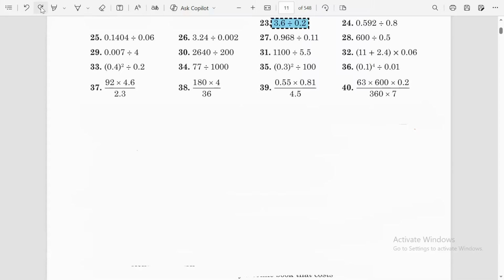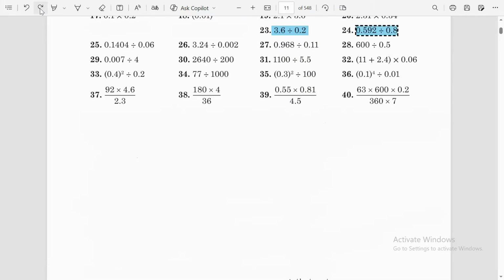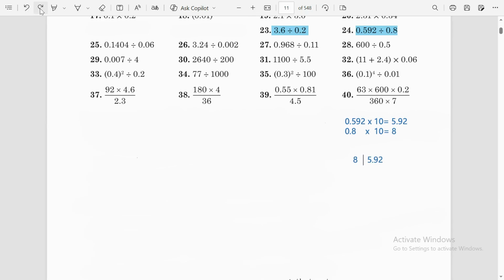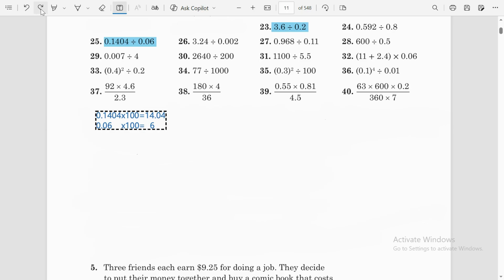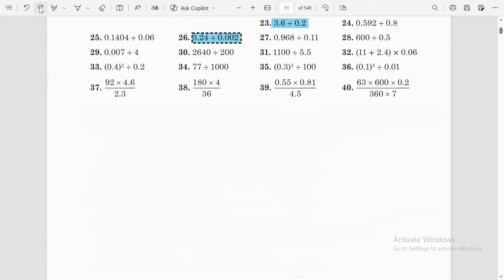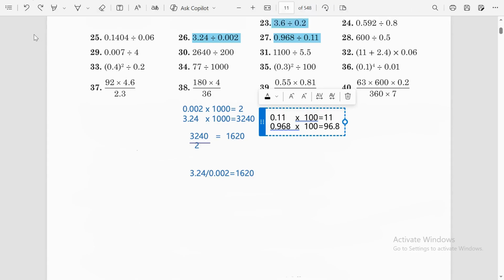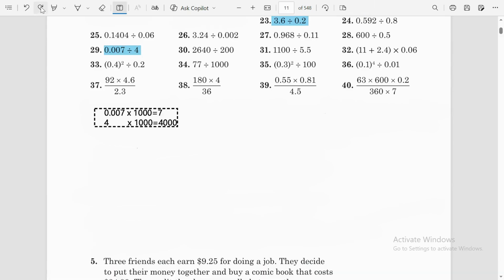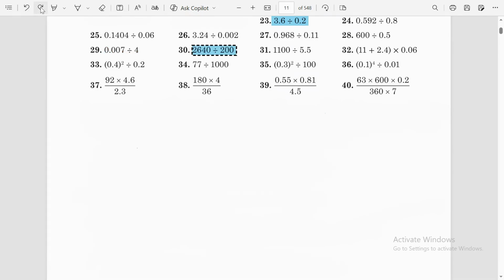Cambridge IGCSE Complete Mathematics Sixth Edition Extended Exercise 1.1, Q. no.23 to30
Cambridge IGCSE Complete Mathematics Sixth Edition Extended by David Rayner, Ian Bettison, and Mathew Taylor published by Oxford University Press for the CAIE IGCSE Maths syllabus (0580),  Exercise 1.1, Q. no.23 to 30  decimal division